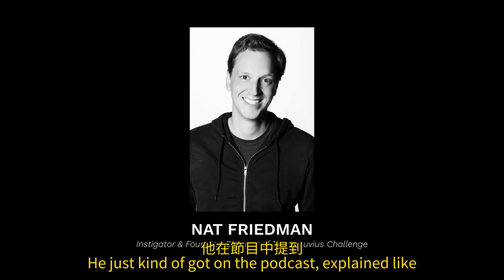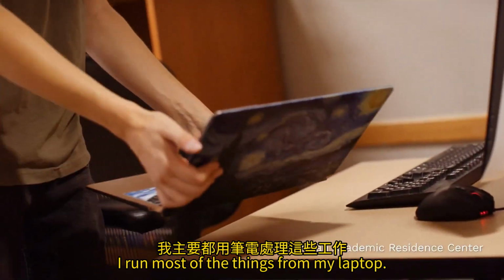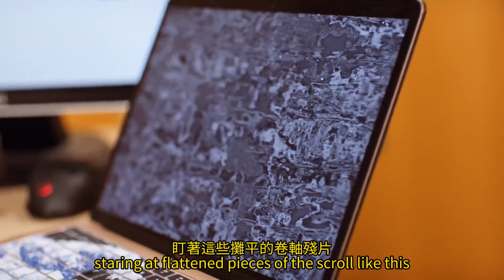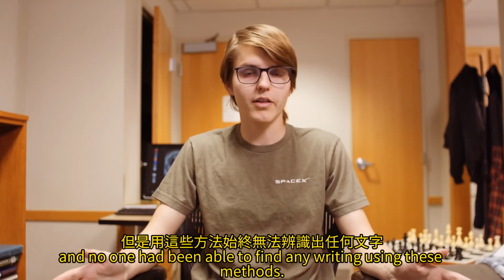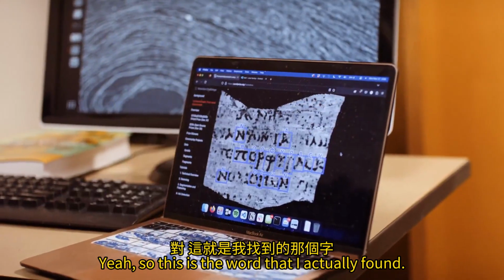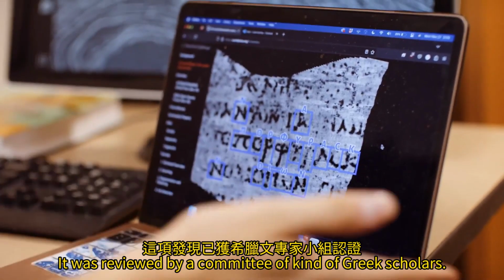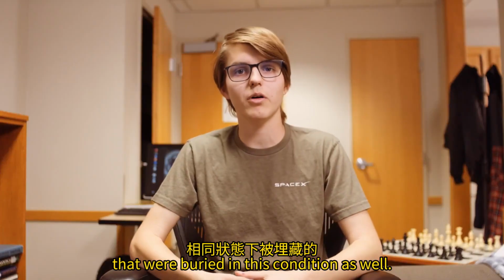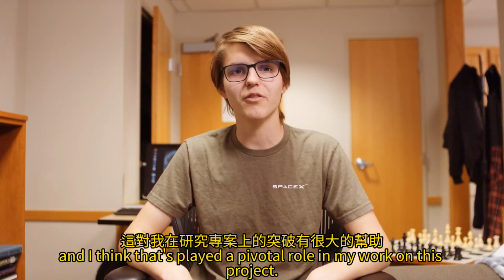Luke Farritor 馬斯克在 DOGE 任用的六位年輕工程師之一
全世界第一位成功解密古代捲軸上文字段落的人，他在 X 上的自介是 nerd